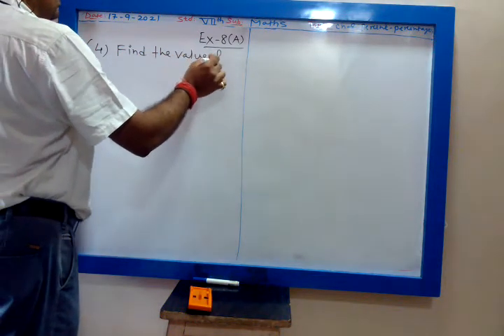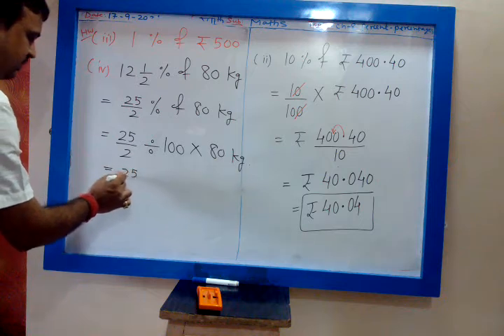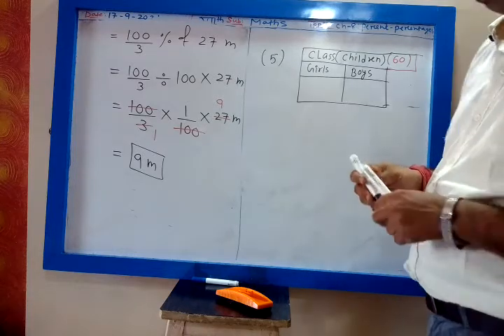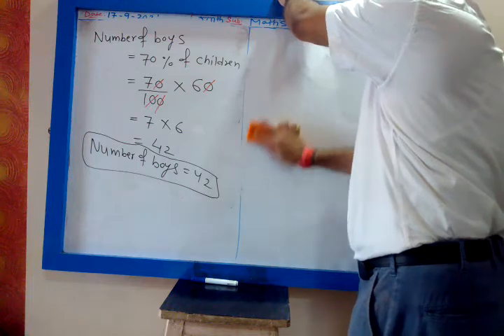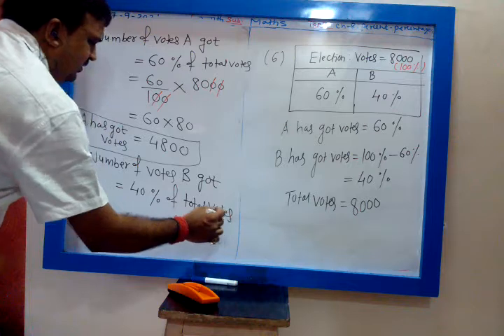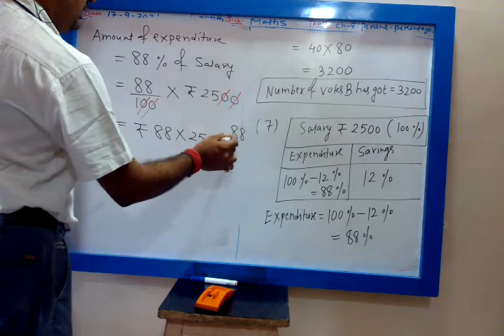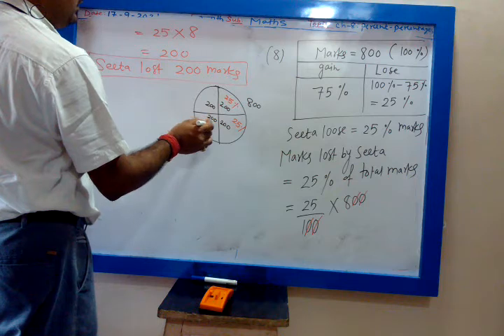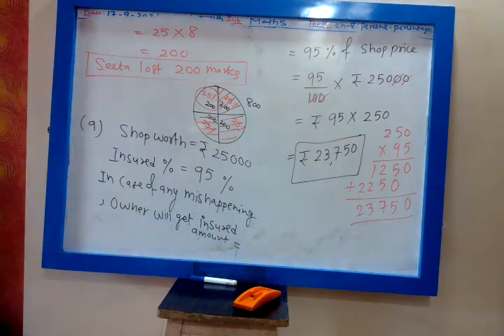7 th ICSE Maths; Chapter-8: Percent and Perecntage , Part-2